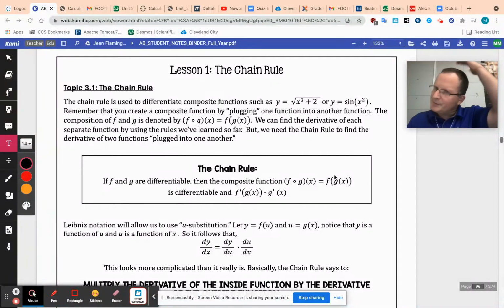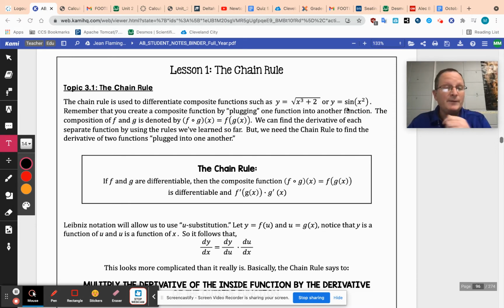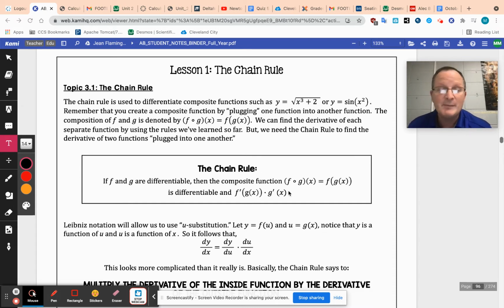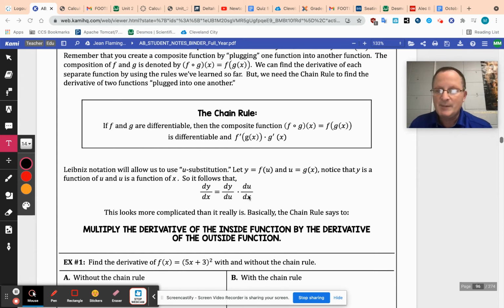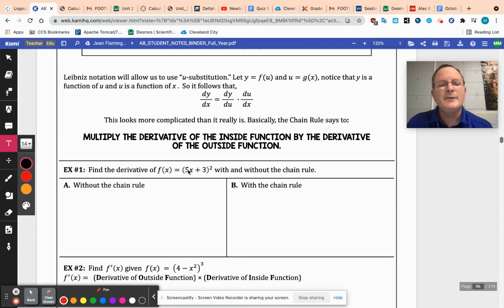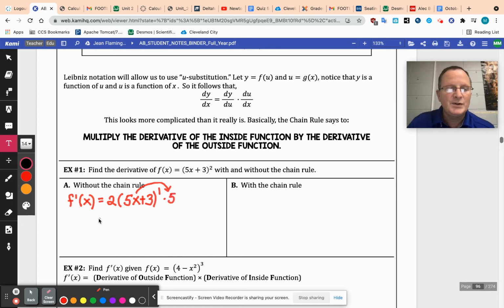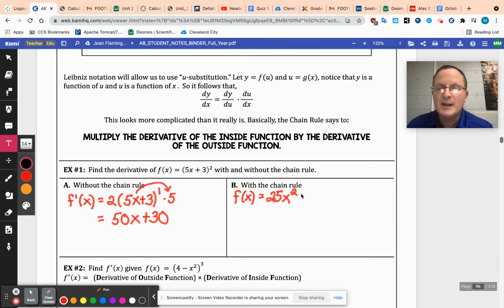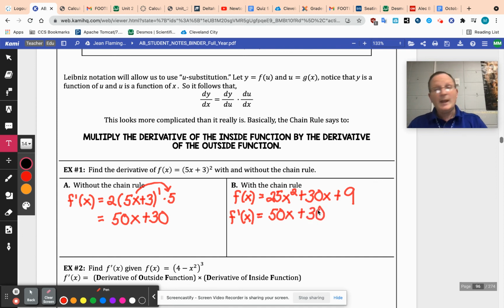Lesson 3.1 - Example One